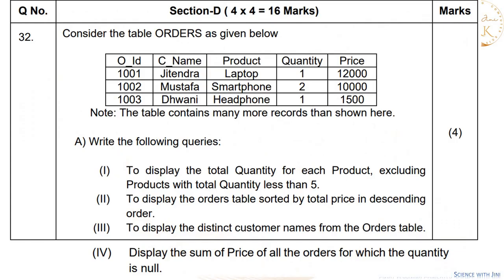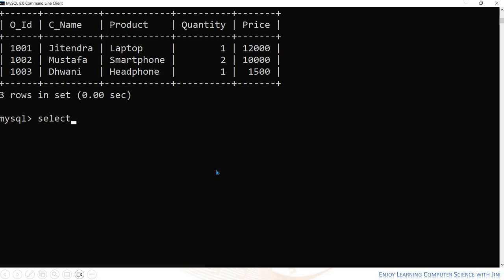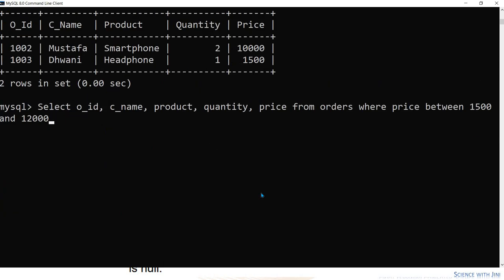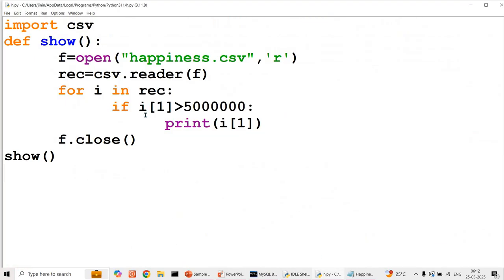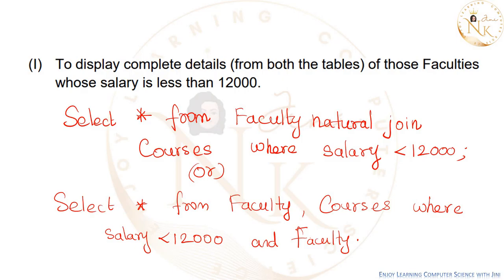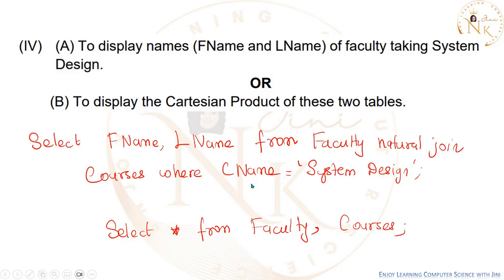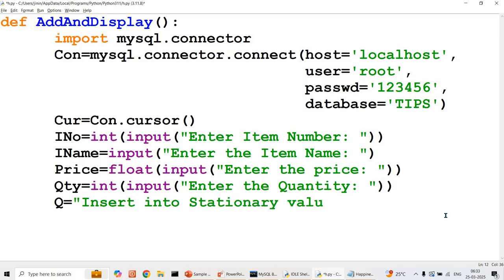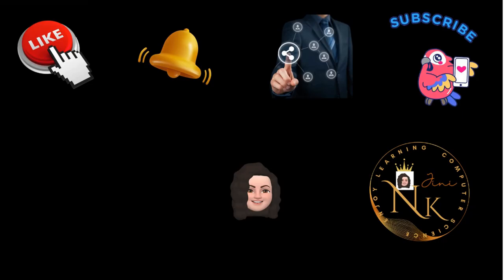CBSE Class 12 Computer Science Sample Paper 2024-25 Section D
Solved Sample QP 2024-25